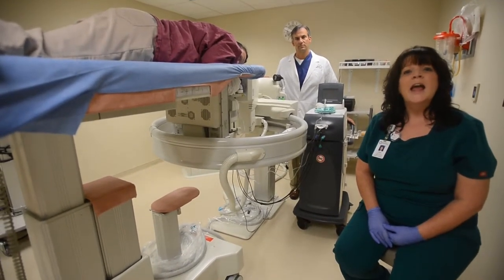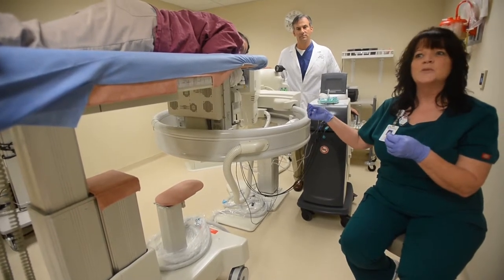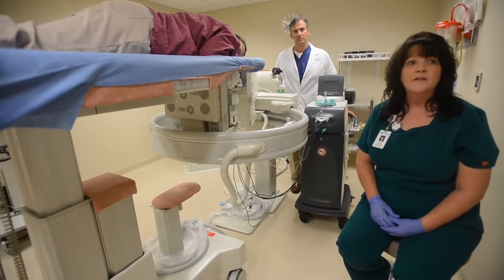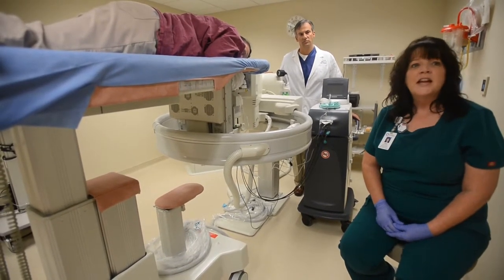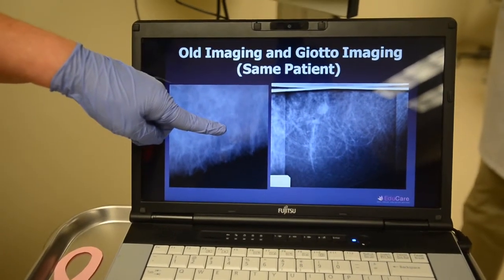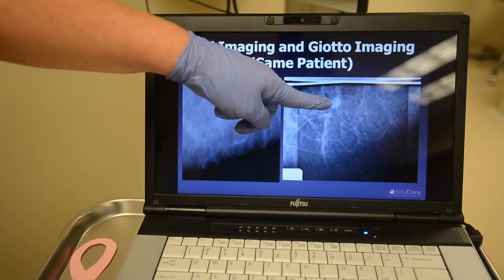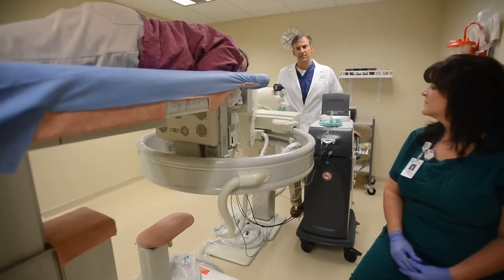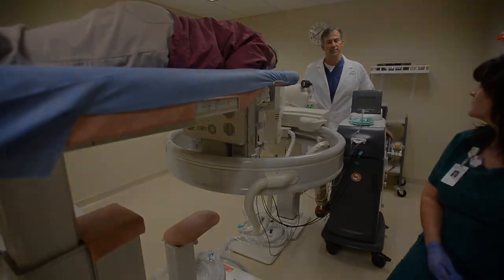Fischer Giotto digital breast imaging system